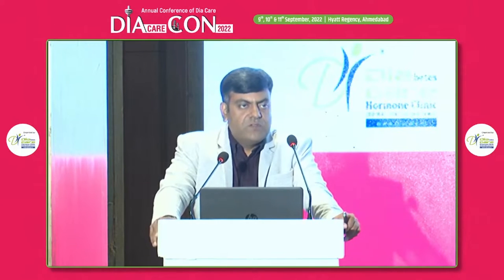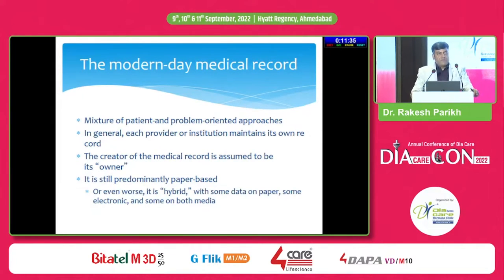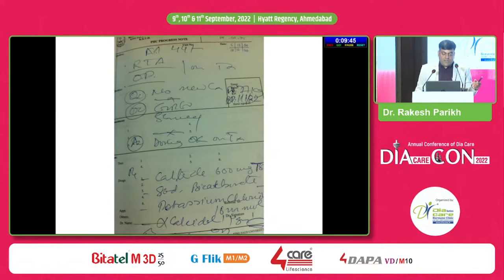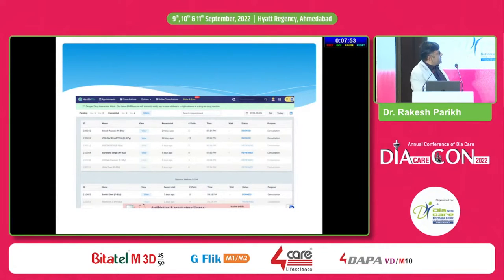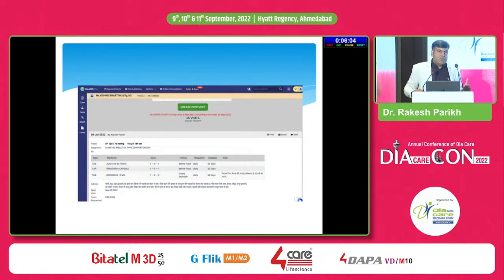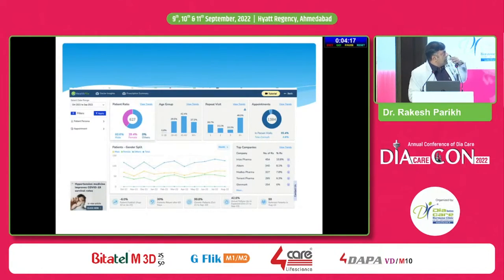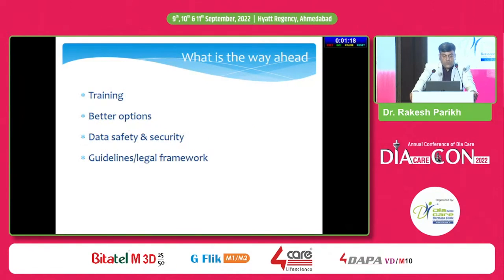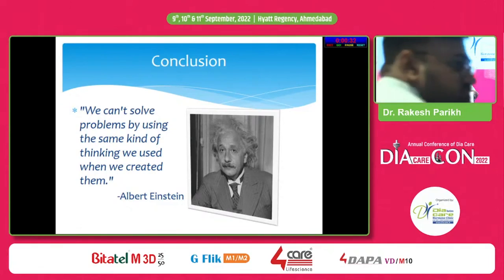Dr. Rakesh Parikh: Advantages of EMR: Challenges in India and the Way Forward